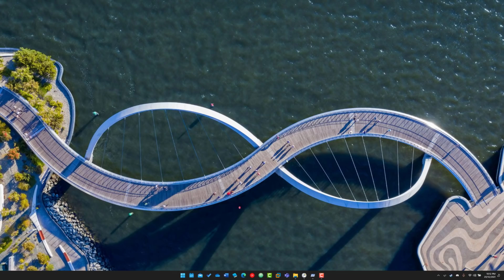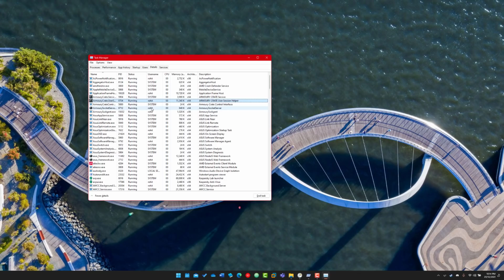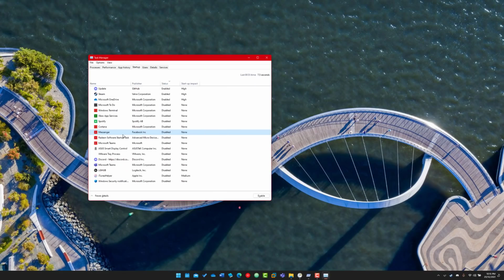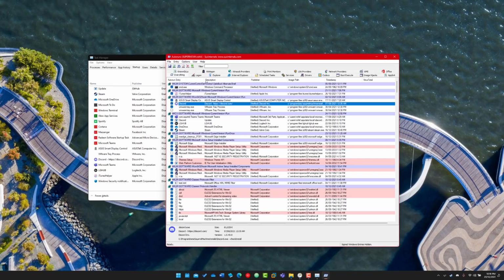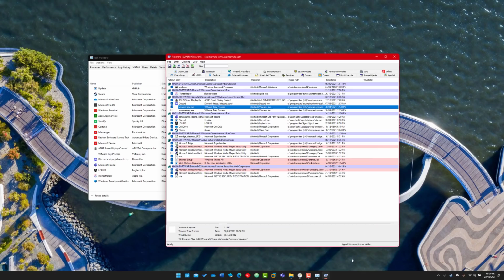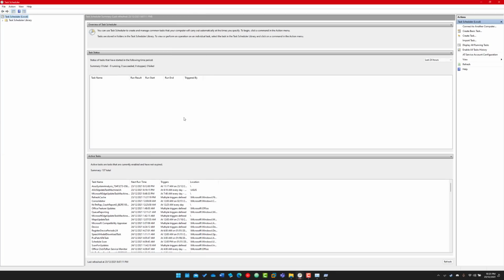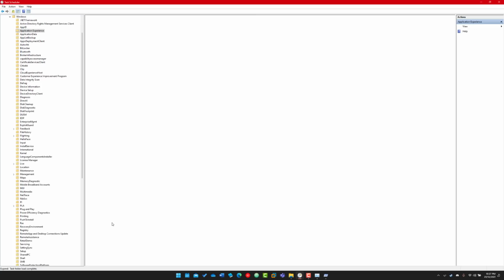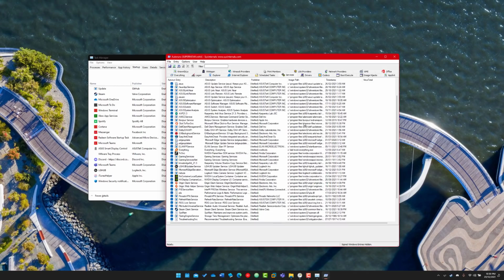How to know if your PC is hacked? Digital Forensics 101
How do you know if your PC is hacked or compromised or infected by malware? In this video we will introduce you to the field of digital forensics and guide you through autoruns, system internals and more.